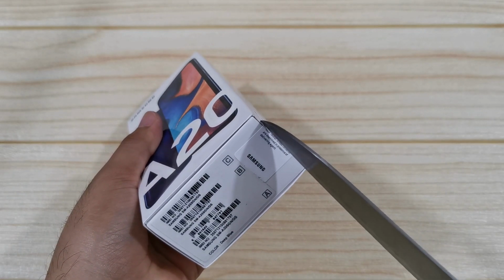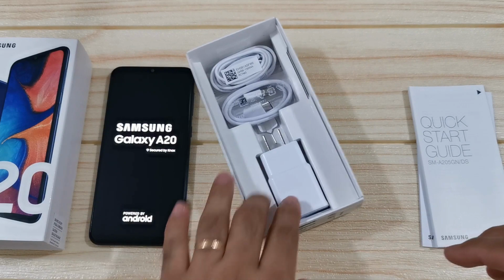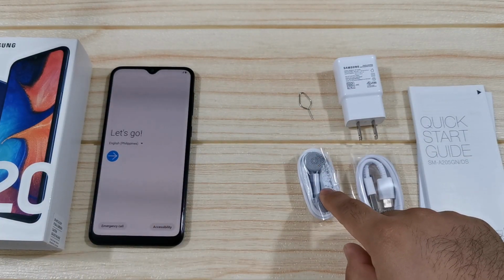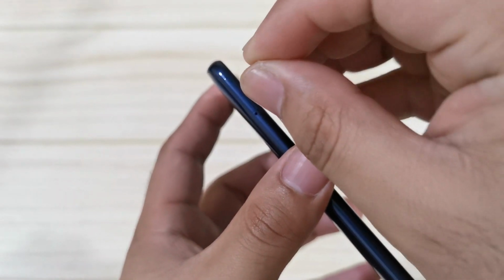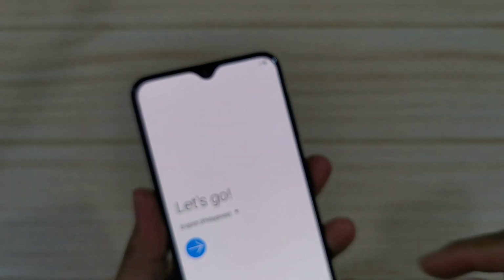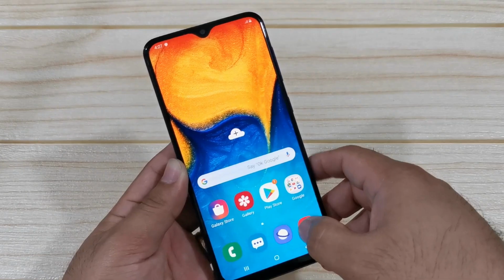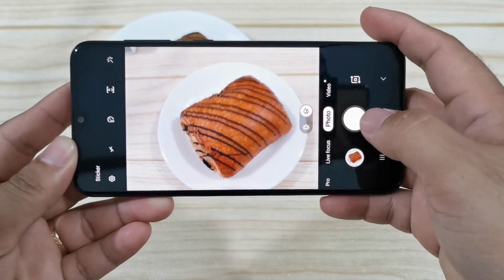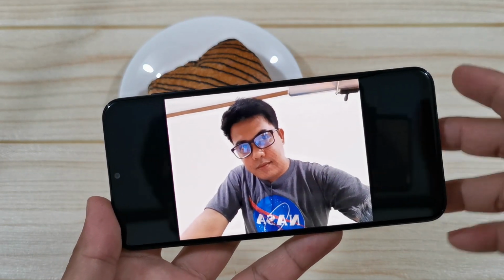Samsung Galaxy A20 Unboxing!